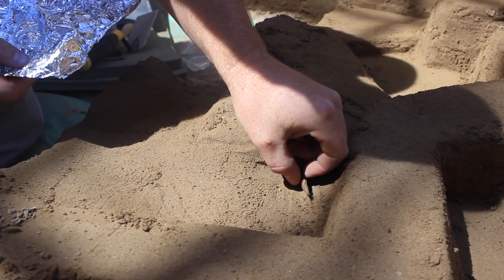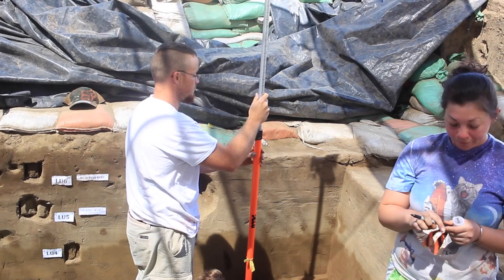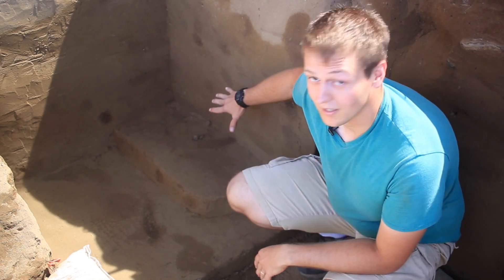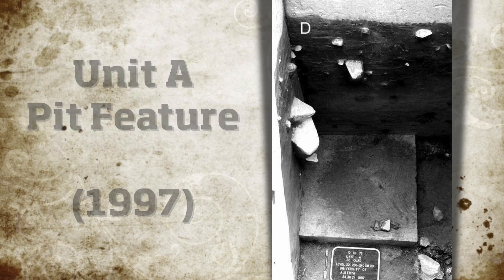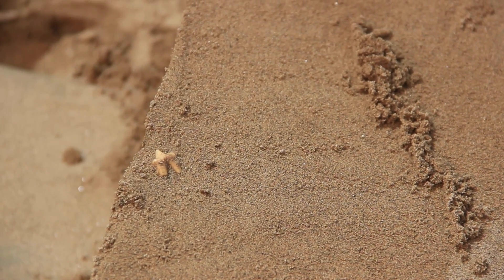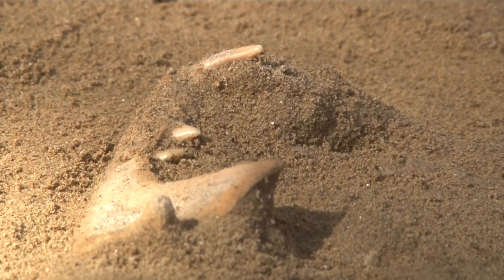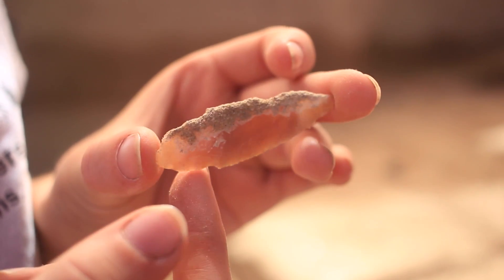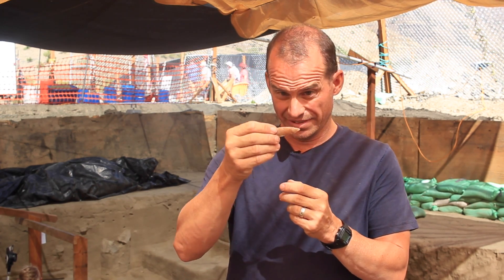Cooper's Ferry 2015 - Week 7 Highlight Reel